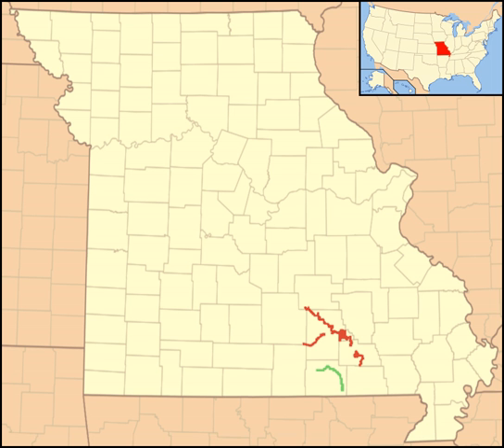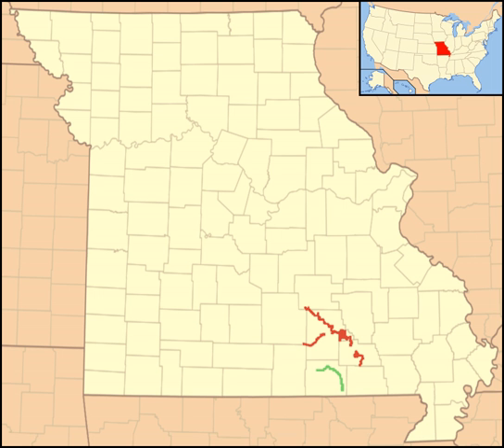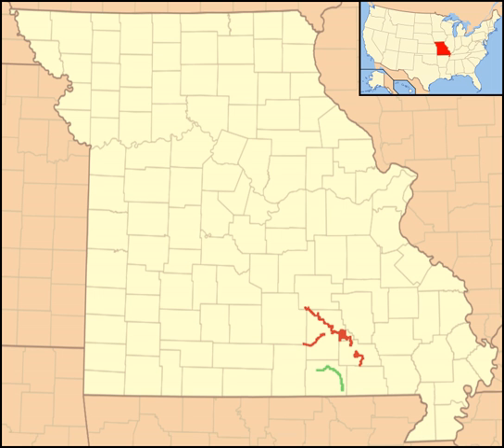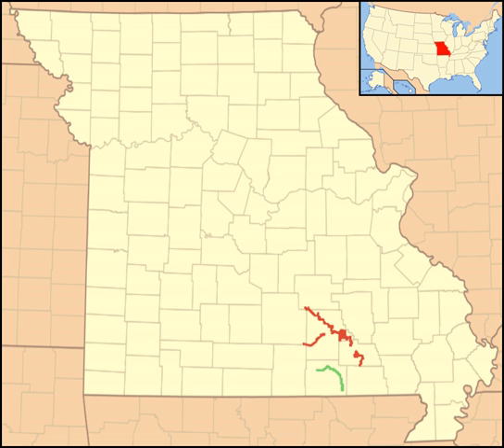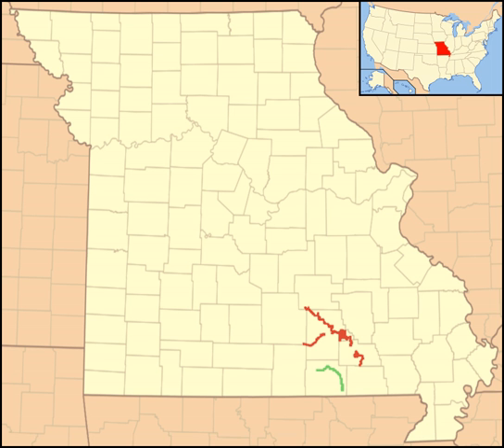Ozark National Scenic Riverways | Wikipedia audio article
This is an audio version of the Wikipedia Article:
Ozark National Scenic Riverways

00:03:15 1 History
00:04:17 2 America the Beautiful Coin Series
00:04:34 3 See also

- Socrates

SUMMARY
The Ozark National Scenic Riverways is a national park in the Ozarks of southern Missouri in the U.S..
The park was created by an Act of Congress in 1964 to protect the Current and Jacks Fork rivers, and it was formally dedicated in 1971.  The park's 80,000 acres (324 km2) are used for many forms of recreation and are home to abundant animal and plant species.  1.3 million recreational visits are estimated annually. Canoeing is one of the most popular activities.  Kayaking and inflatable rafts and tubes add to the volume of river floaters.  Motorized boating with jonboats is also a popular activity of locals and nearby Missourians. Other activities include horseback riding, hunting, hiking, fishing, camping, birdwatching, nature photography, and sightseeing.
The park service promotes the Current River as one of the midwest's best float streams, in part due to the contributions of some of the nation's largest springs.  The headwaters of the Current River begin at the confluence of Pigeon Creek and Montauk Springs in Montauk State Park.  Other notable springs along its course include Welch Spring, Cave Spring, Pulltite Spring, Round Spring, Fire Hydrant Spring, Ebb and Flow Spring, Blue Spring, Big Spring, and Gravel Spring.  The park contains the United States' largest concentration of first magnitude springs (which are defined as having average flow of more than 100 cu ft/s (2.8 m3/s)) in dolomite rock. The only comparable spring collections are the limestone springs of North Florida near Gainesville and the igneous-based springs of Idaho's Snake River.
The park includes many caves, including Round Spring Caverns, which offers ranger-led tours in the summer.  Other notable caves include the Devils Well sink and Jam-Up Cave.The park is traversed by the Ozark Trail, a popular long-distance hiking trail that passes Rocky Falls and crosses the Current River on Highway 106 at Powder Mill.
The park has resident feral horses and elk have been reintroduced on state lands nearby and are expected to eventually populate the park.
Historic sites include Alley Spring and Alley Spring Roller Mill, Buttin Rock School, Walter Klepzig Mill and Farm, Reed Log House, Welch Hospital and many CCC structures at Big Spring.
Facilities include campgrounds along the two rivers at Alley Spring, Round Spring, Pulltite, Two Rivers and Big Spring.  There are also a number of less developed primitive campsites, and there are group sites at Akers, Round Spring, Alley and Pulltite.  Park rangers present campfire programs and nature hikes at the bigger campgrounds during the summer.  There are also traditional craft demonstrations and free bluegrass concerts.
The park is located mostly in Shannon County with parts extending into Carter, Dent, and Texas counties.  Communities surrounding the Ozark National Scenic Riverways include Eminence, Licking, Salem, Van Buren, Ellington, Bunker, and Mountain View, Missouri.  Administrative offices are located in Van Buren.  The Big Spring Historic District in Carter County was listed on the National Register of Historic Places in 1981.